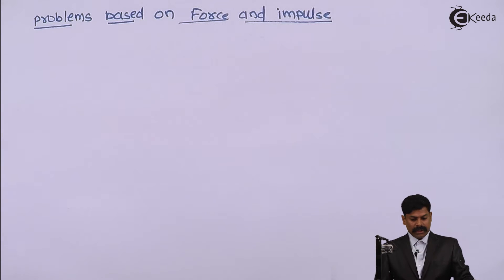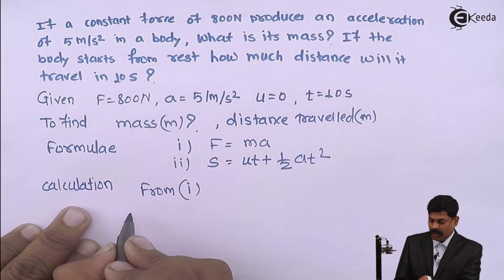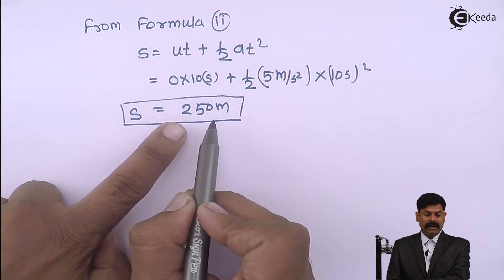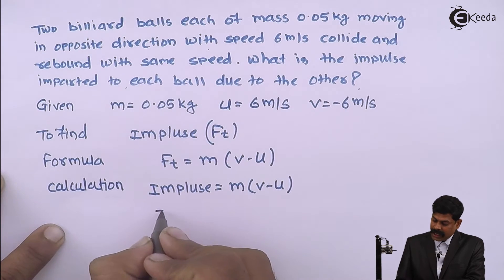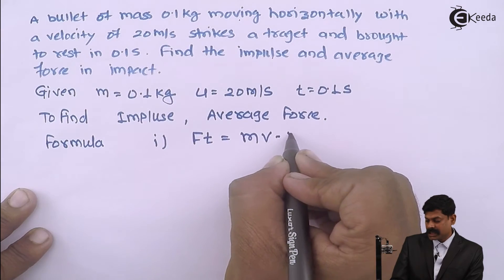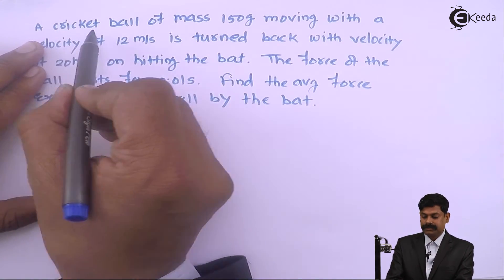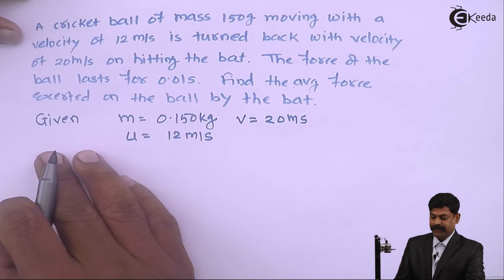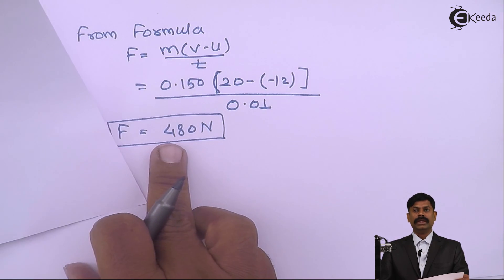Problems Based on Force and Impulse - Motion - Applied Physics - MSBTE | Ekeeda.com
Video Lecture on Problems Based on Force and Impulse from Motion chapter of Applied Physics for MSBTE Semester 2.

You can access to complete playlist of Applied Physics (MSBTE)

Happy Learning : )